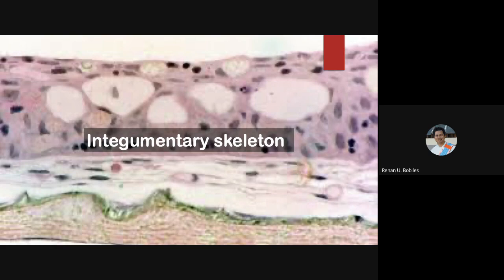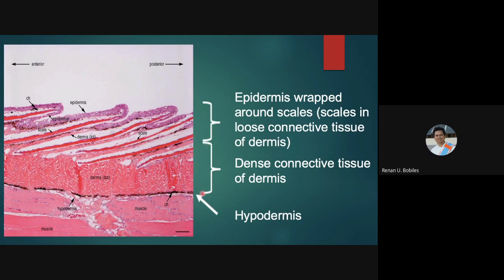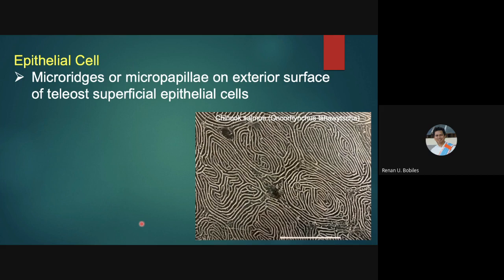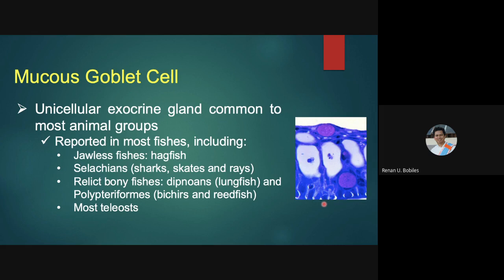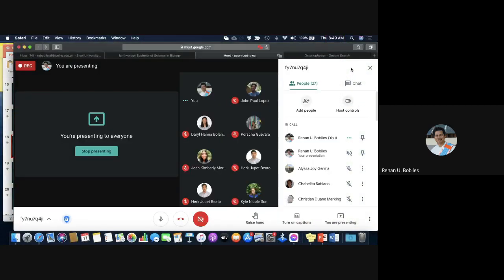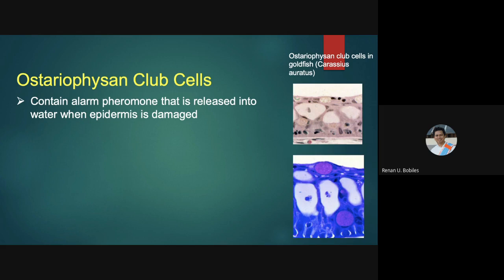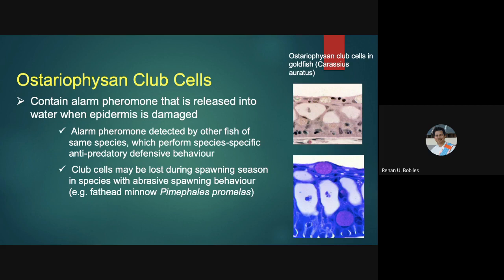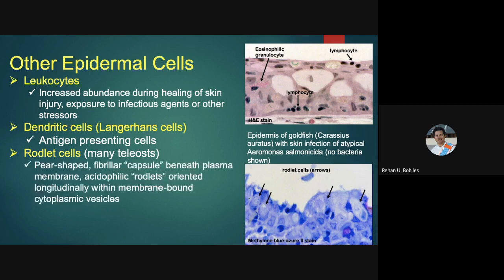Ichthyology Integumentary 2